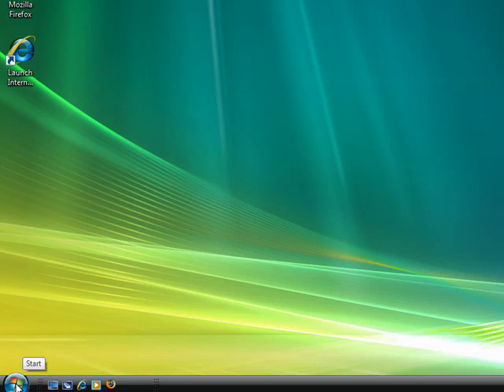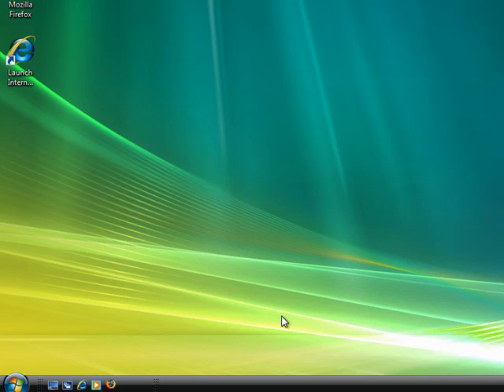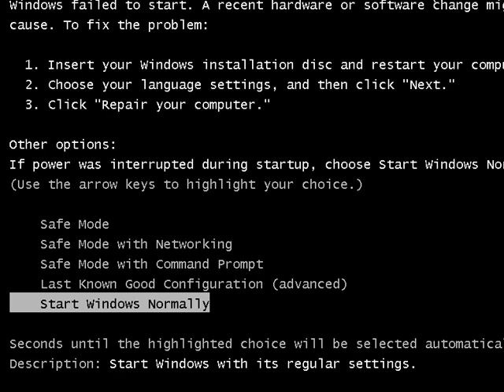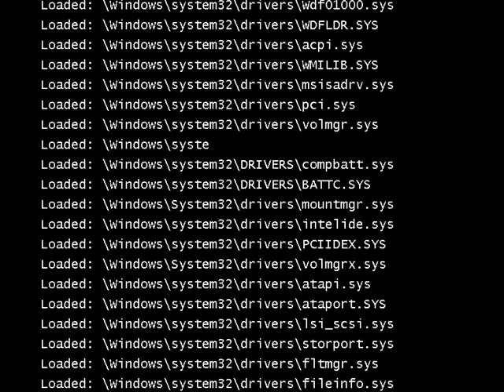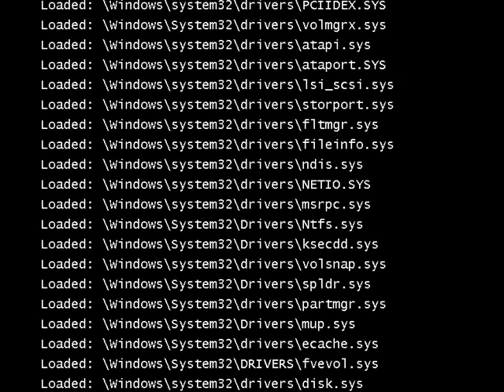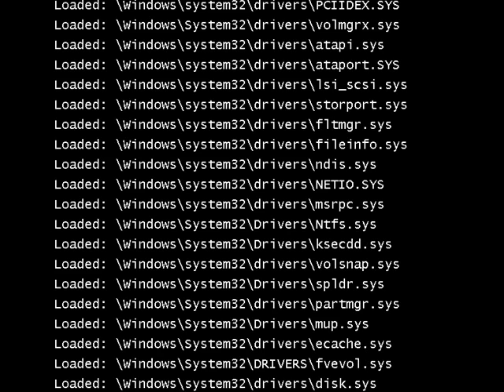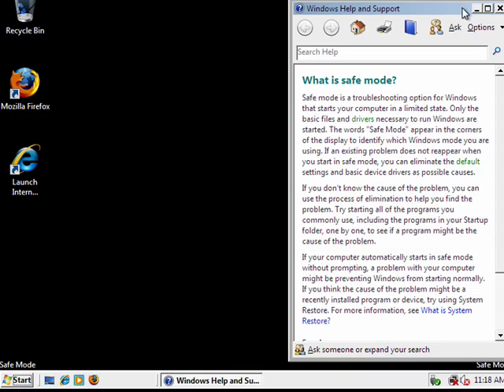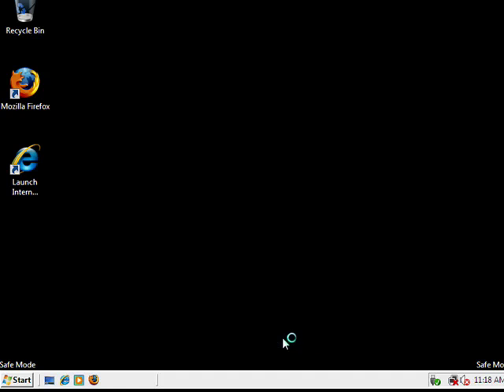How and why to use Windows Safe Mode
Computers are pretty complex devices. You install software, device drivers, data. You hook up printers and cameras and scanners and more. A Internet tutorial by butterscotch.com.